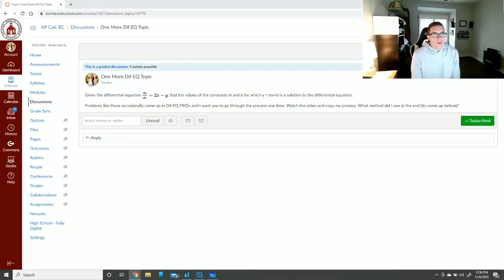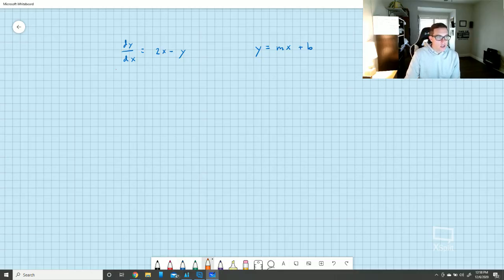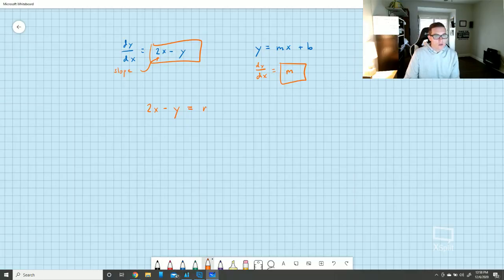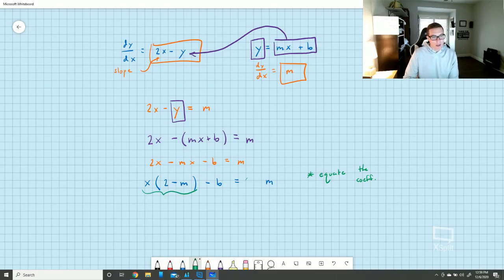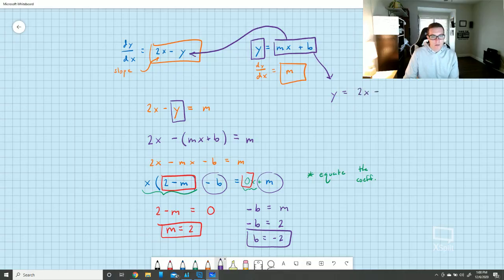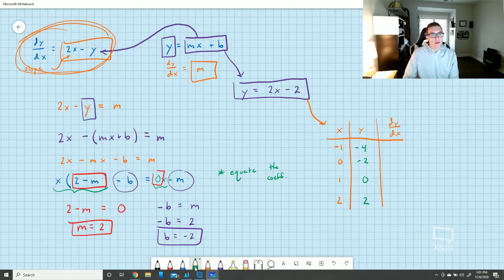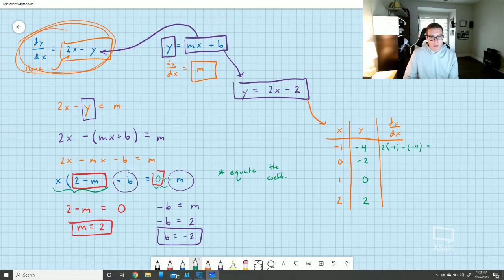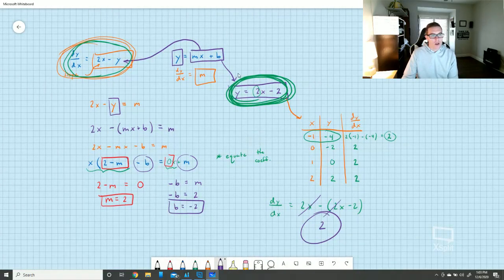One More Dif EQ Topic